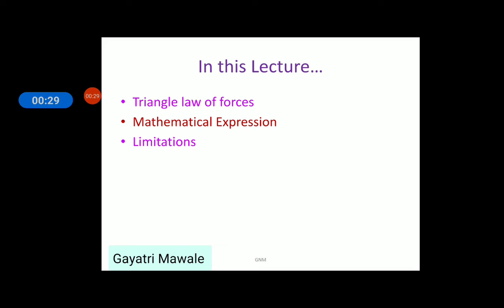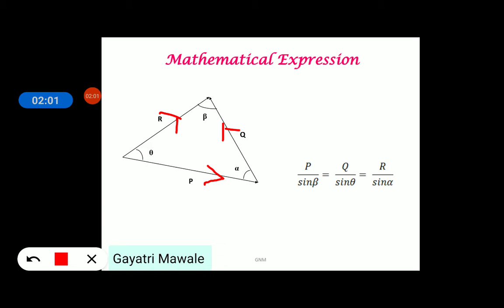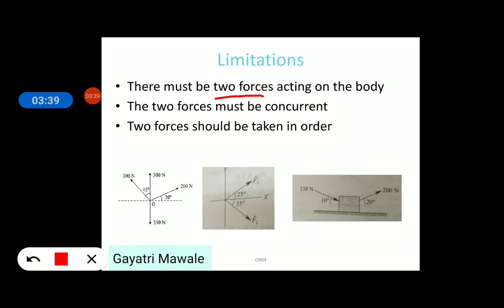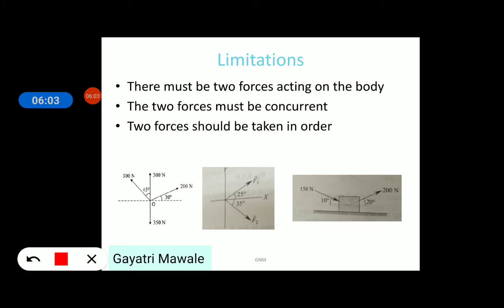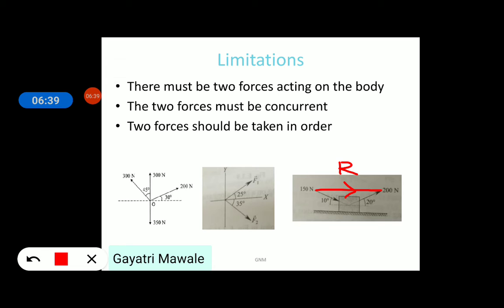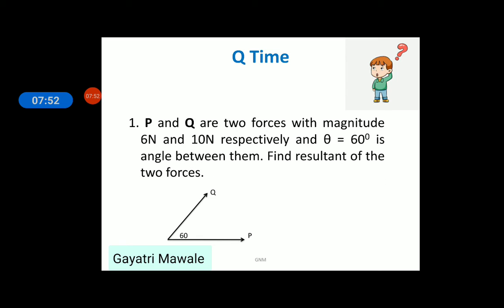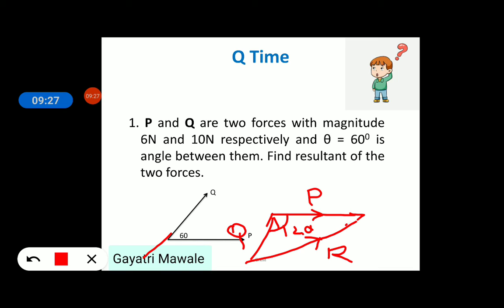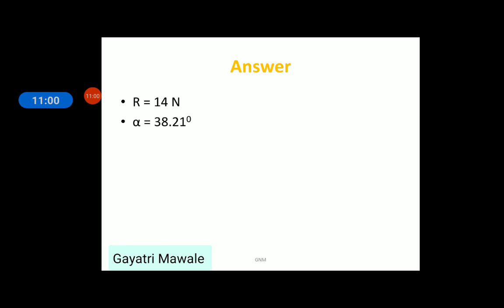Triangle law of forces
Video by - Prof. Gayatri Nitin Mawale
Description - Triangle law of forces; statement; mathematical expression and limitations.